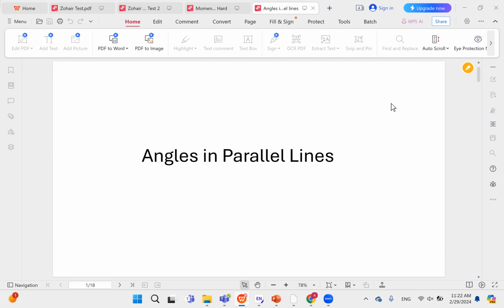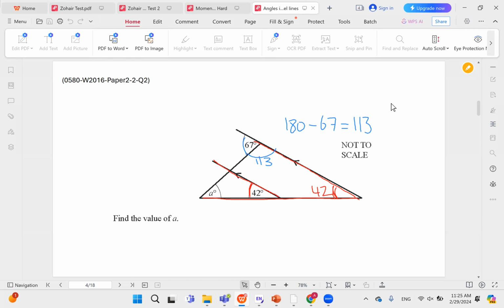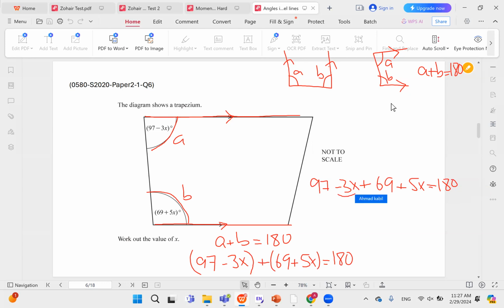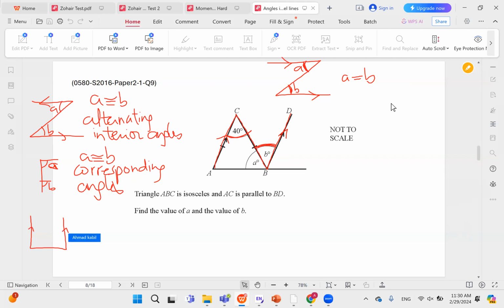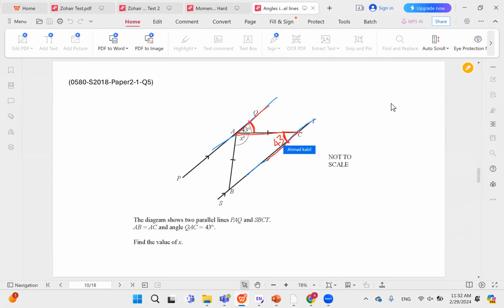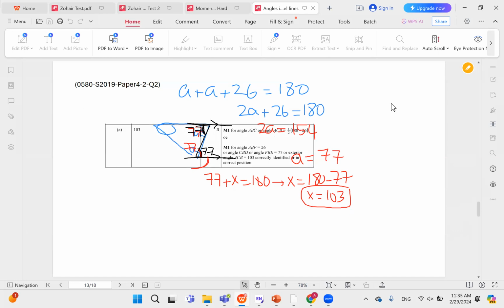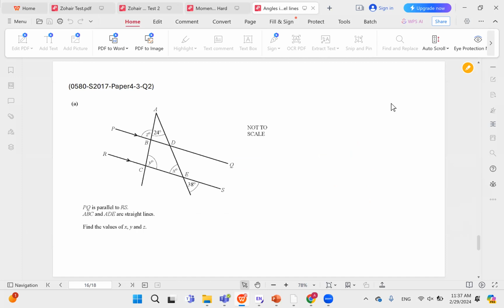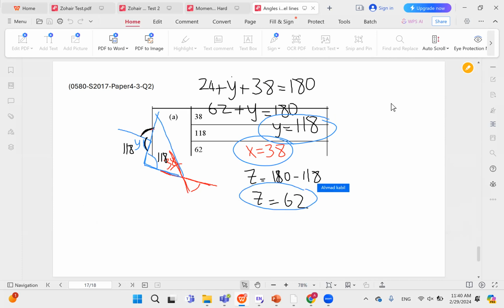Angles in parallel lines